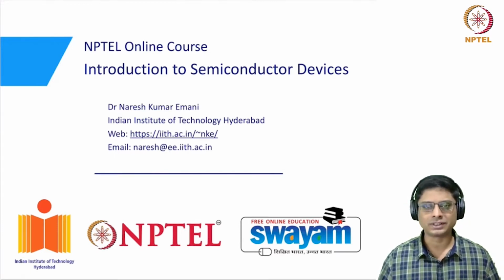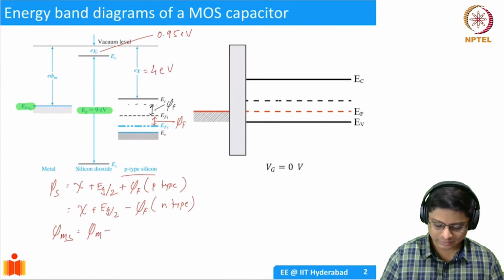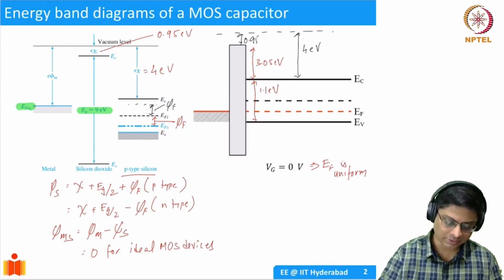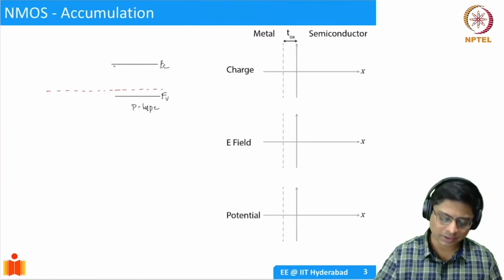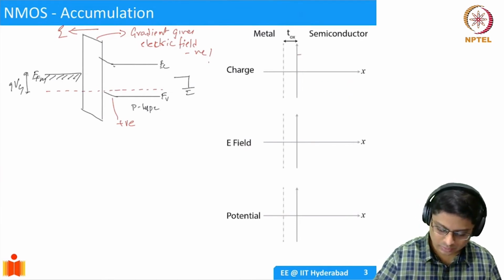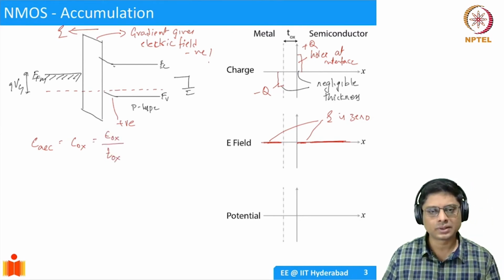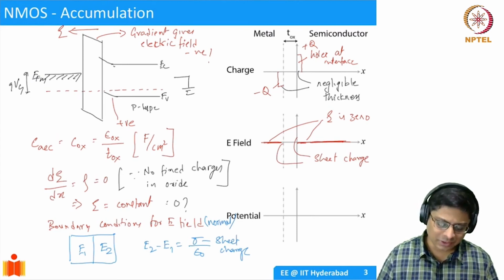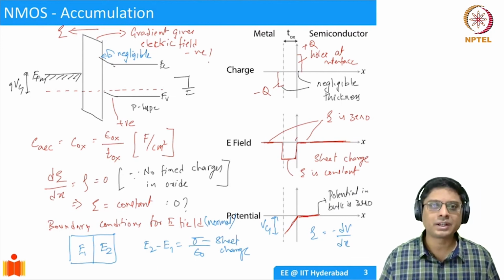NMOSCAP in accumulation mode